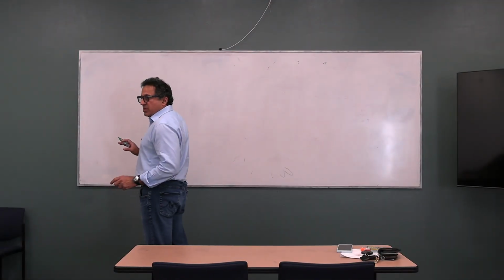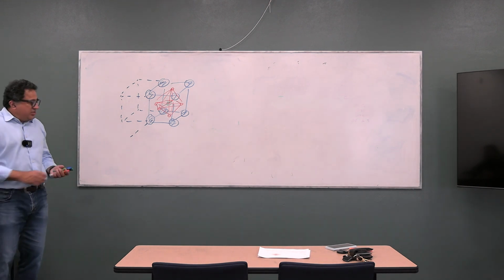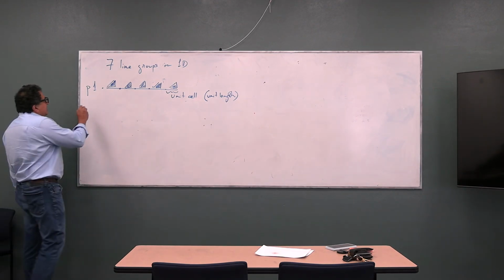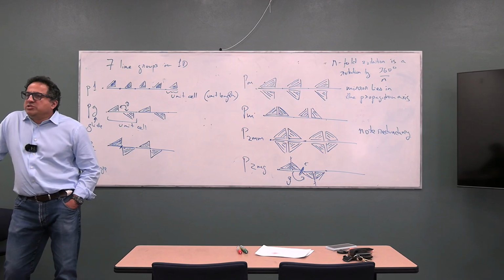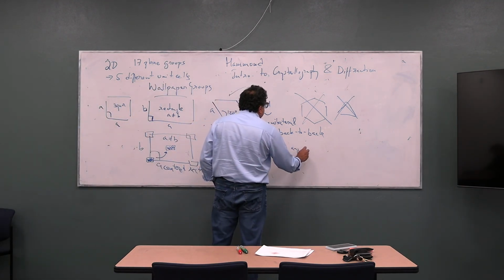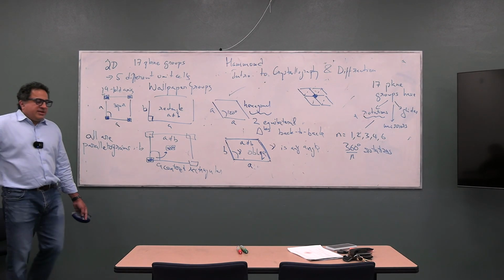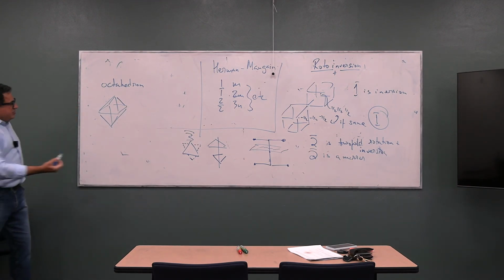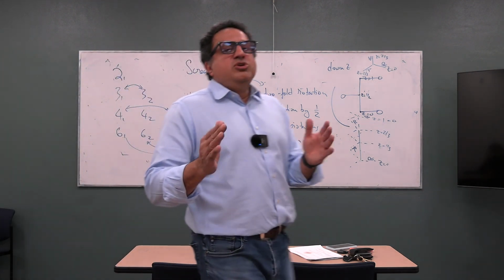MATRL 218 Lecture 4 - Crystallography 1